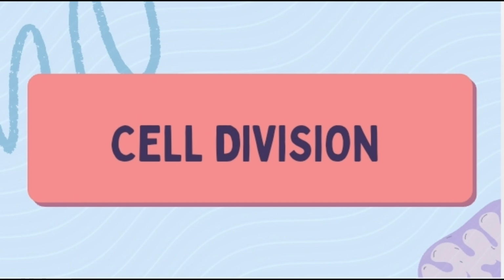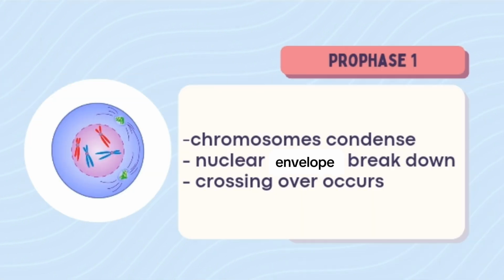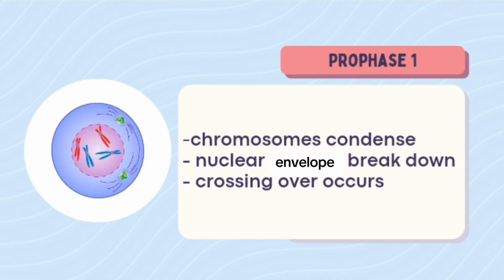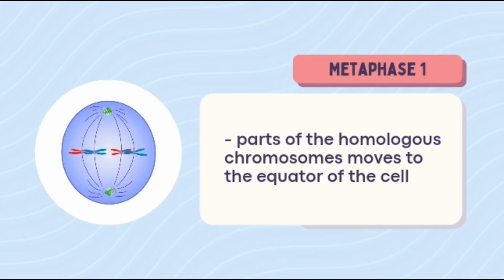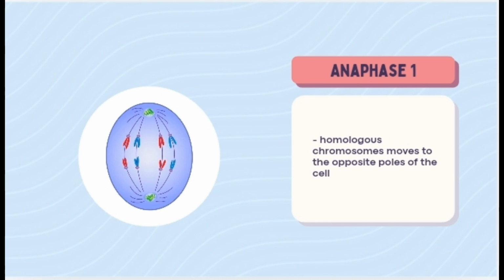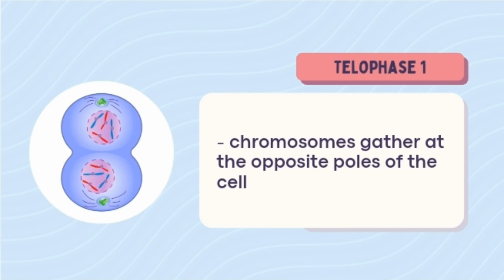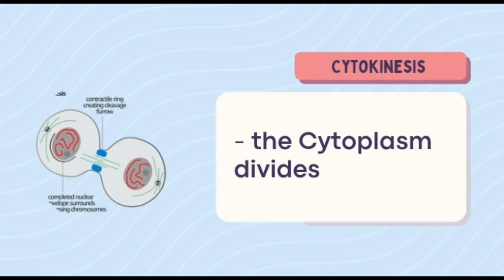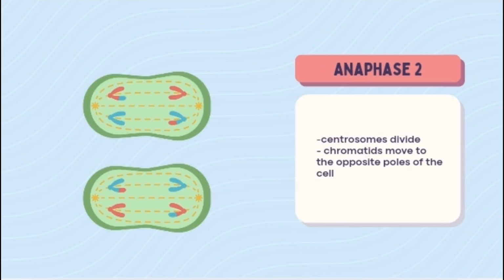Cell Division ( Part 2)